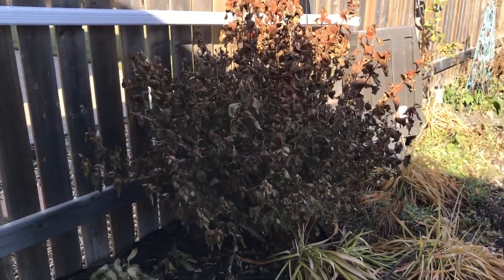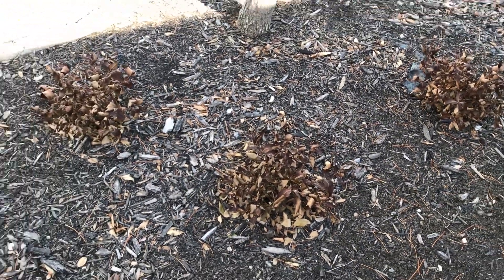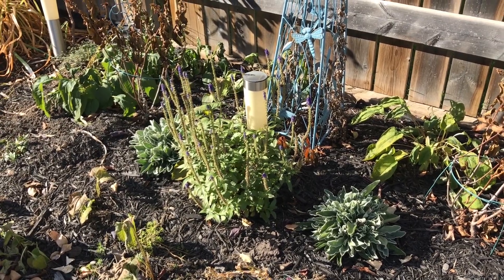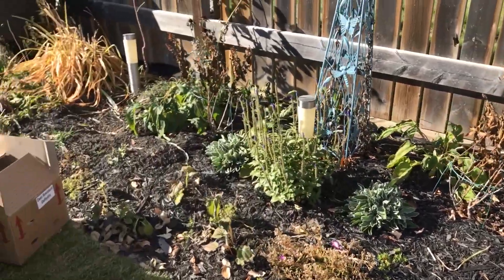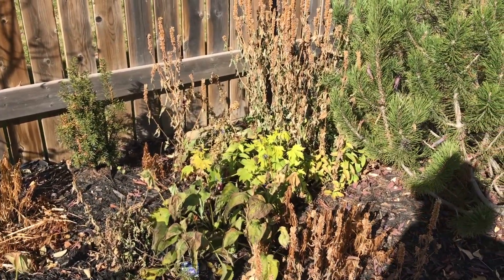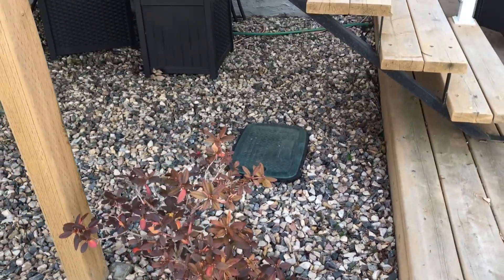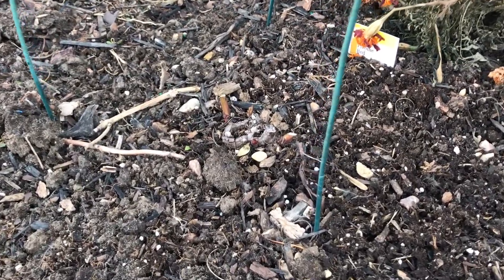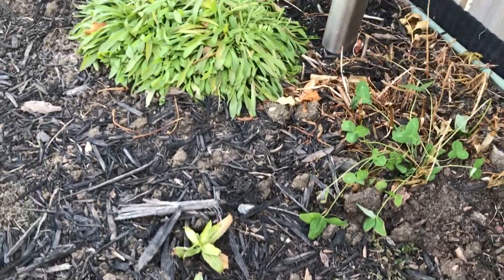October Garden Tour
We've been hovering around highs of 5C (41F) and lows of -5C (23F) for several weeks. This week we bounced back up to the mid teens or higher (60+F) during the day. I'm taking advantage of this warm weather to try to finish planting bulbs, collecting leaves, and cutting back what needs to be. Come walk around the back gardens with me and see how things look. I'll also harvest my final garden item for the 2018 growing season.